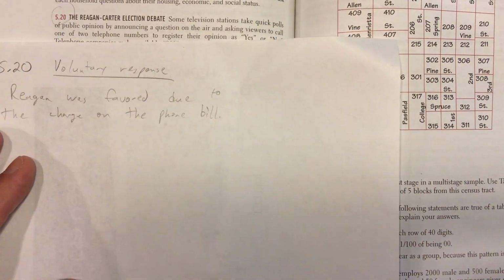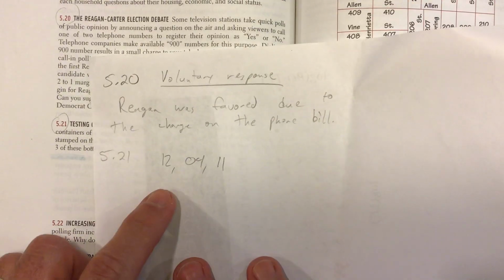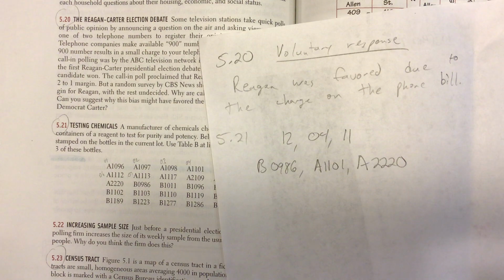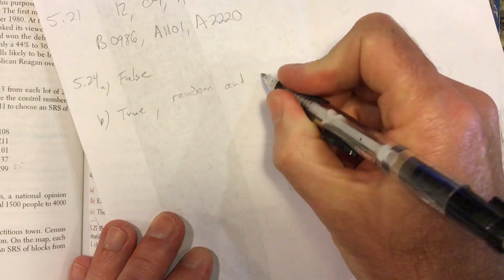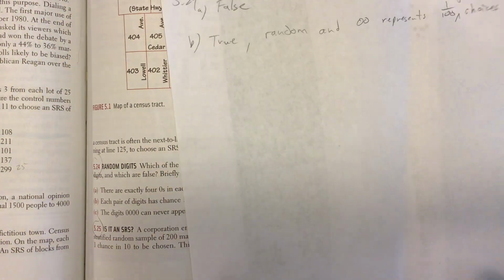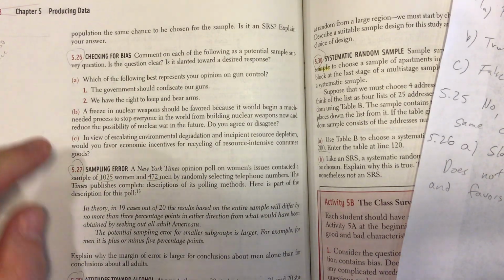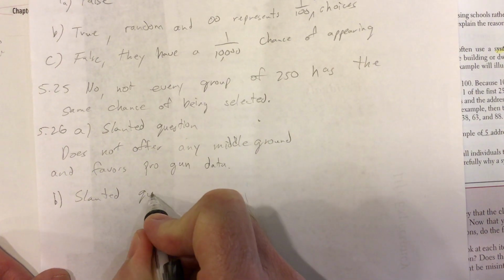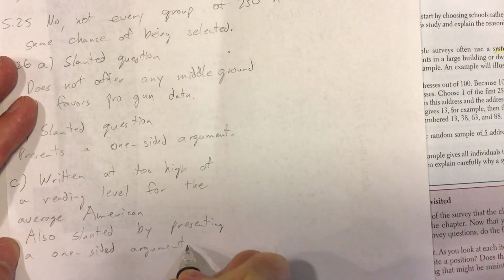Problem Set 5.1 part 1